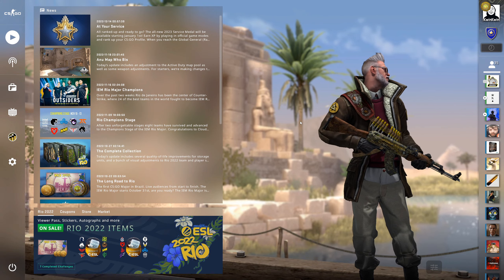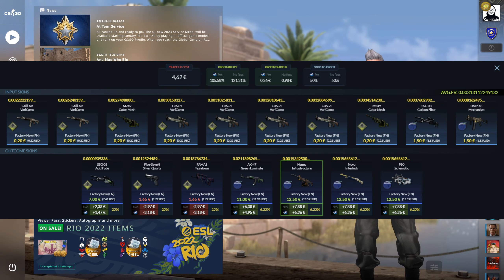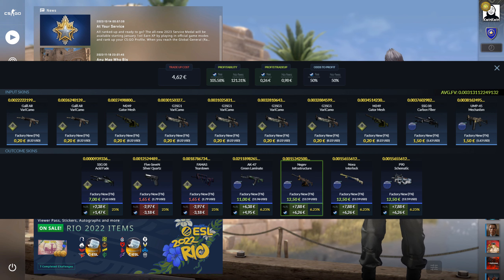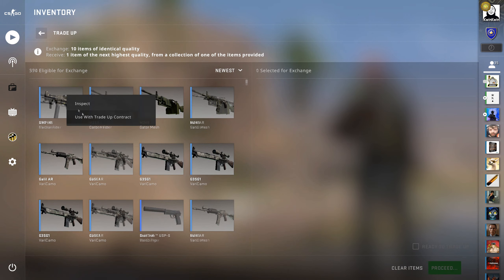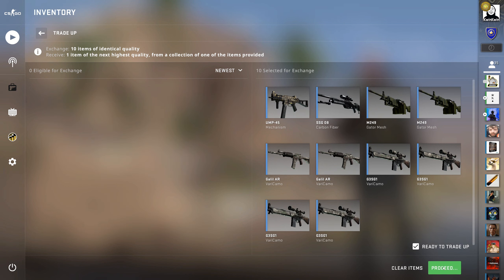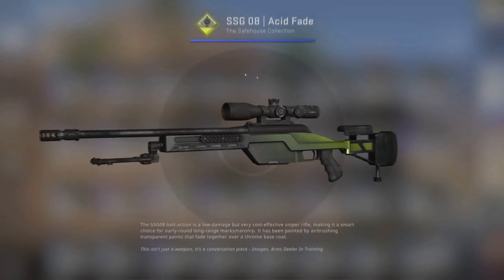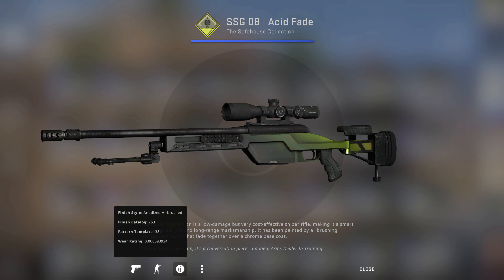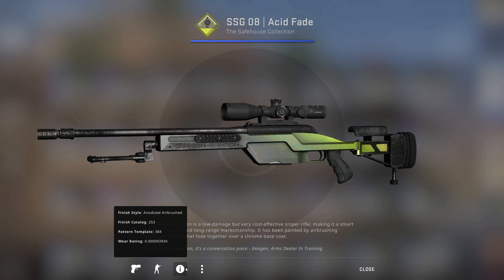Low Float Tradeup = VERTIGO Mil-Specs? #149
Hello everyone & welcome back to a new video. In this one I am doing a tradeup trying to get som cool low foated 2021 vertigo mil-spec skins..  I truly hope you enjoy the video!